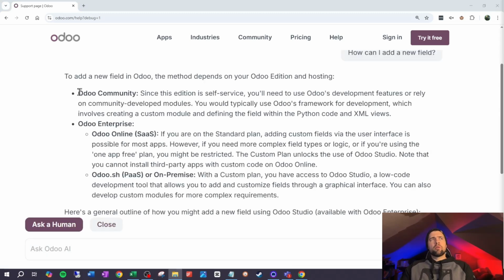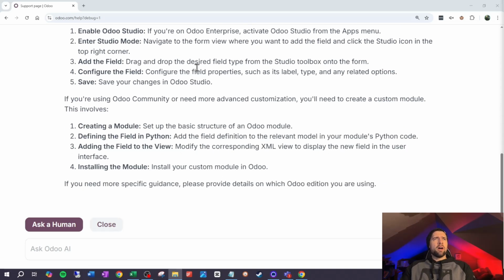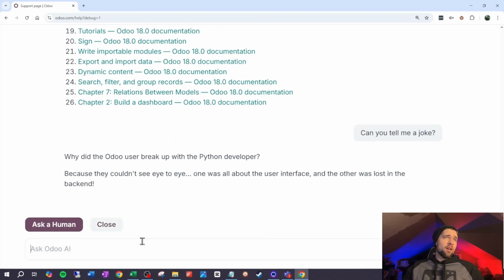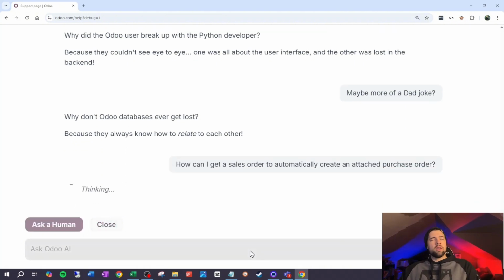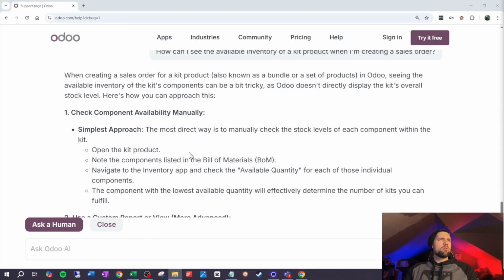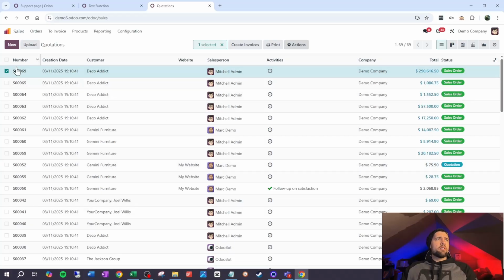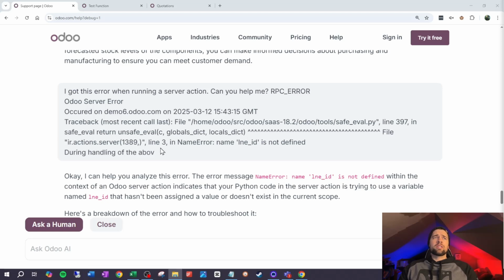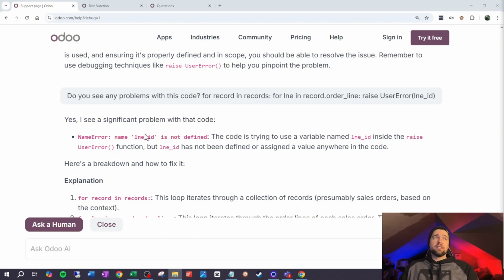Checkout Odoo's New AI Help Bot!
AI is almost everywhere these days.  I have used Grok and ChatGPT more than a few times to try and help me in Odoo.  But wait! There's a new kid on the block.  Odoo recently released their own Odoo chatbot to help us all find answers to our questions!